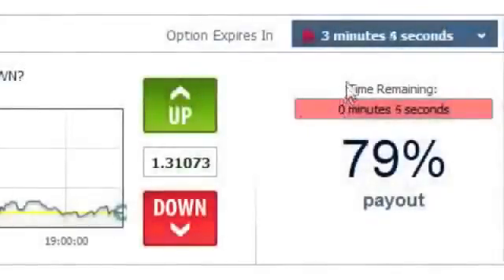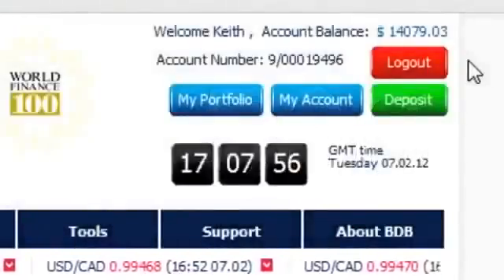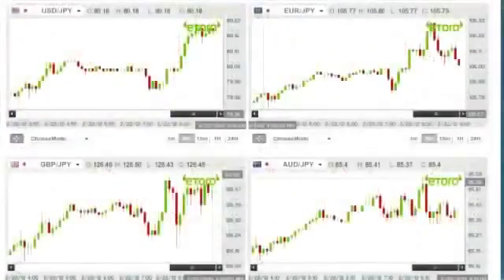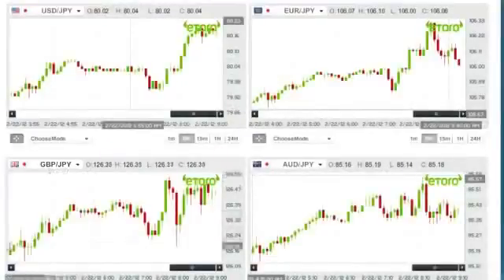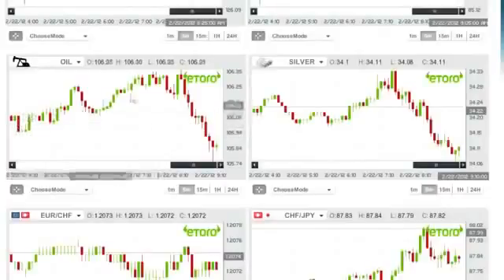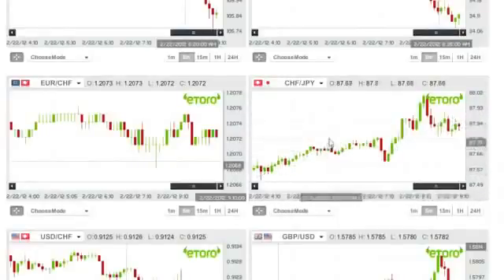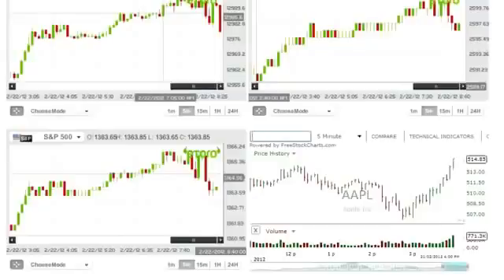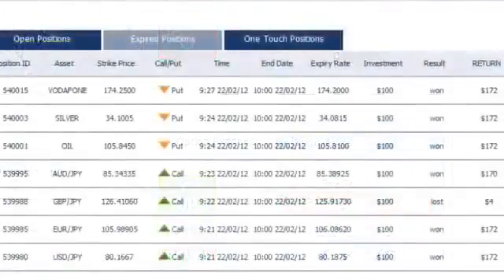How To Trade Binary Options Profitably 2017 - Real Money Binary Options Trading Strategy 2017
Binary options are tradable options that simply require you to predict which direction the price of an asset will move.
With binary options you’re not required to predict the size of the movement; all that’s important is the direction of price movement.
If your prediction is correct when the option expires, you will be in the money. If your prediction is off, you end out of the money. With binary options, there are only two possibilities.
Binary options are among the most popular trading options available, as all your potentials risks and possible payoffs are known beforehand